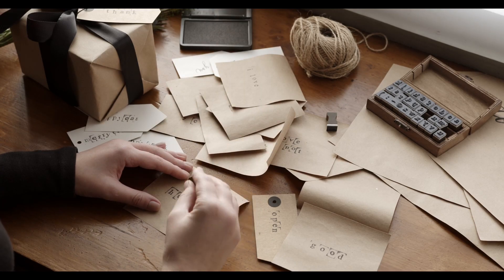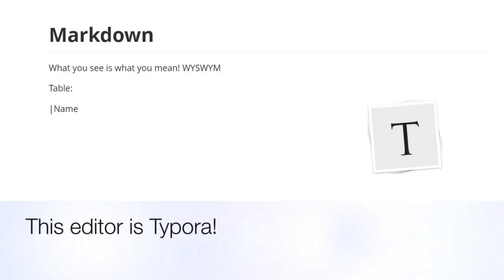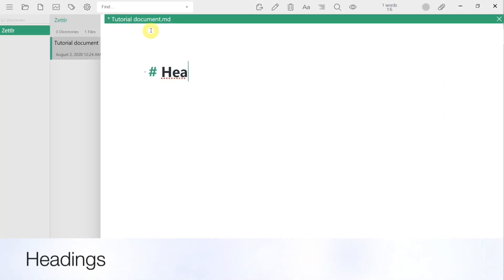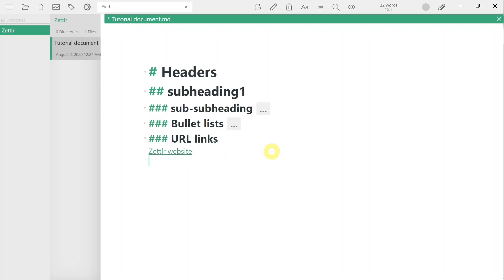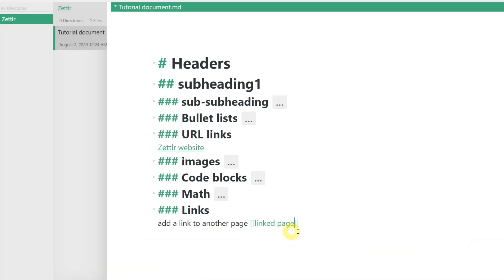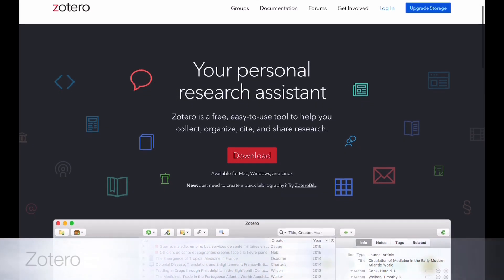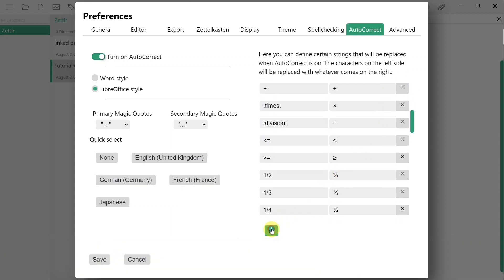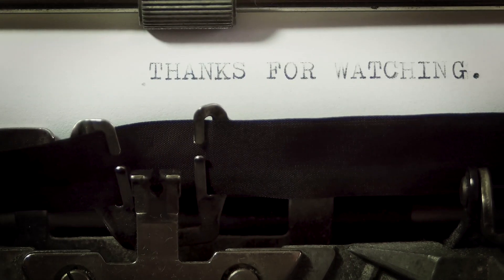How to Draft Your Research Paper? (Zettlr Workflow)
An essential part of the research workflow is writing. when writing a draft, a researcher should be able to focus on just that "writing". In this video I explain why I think Markdown is the best tool for this task. I also introduce my markdown editor of choice Zettlr!
Video outline:
What is Markdown?   0:50
Markdown Tutorial     2:23
Zettlr Features            4:41